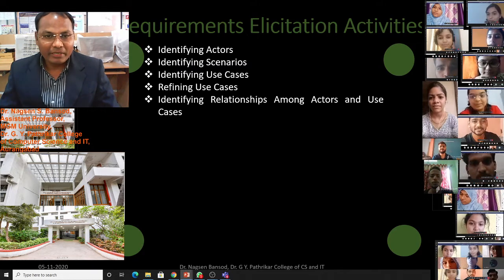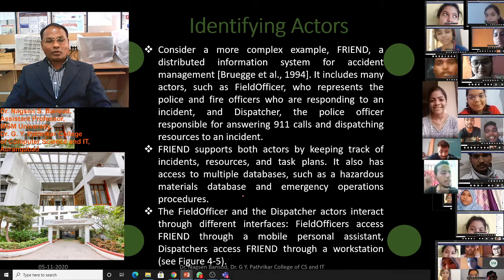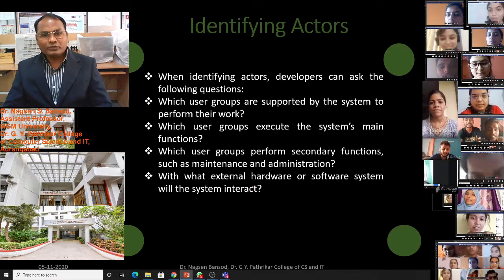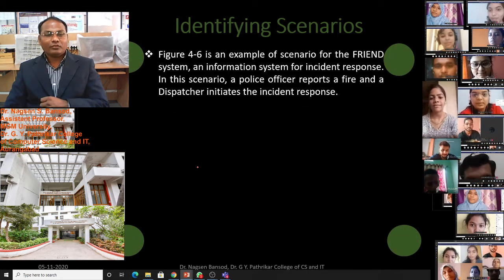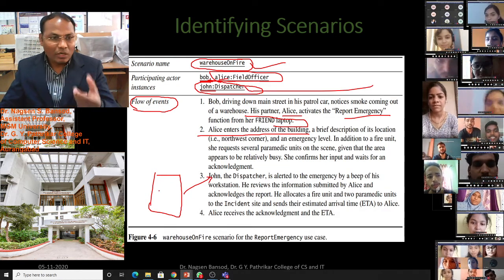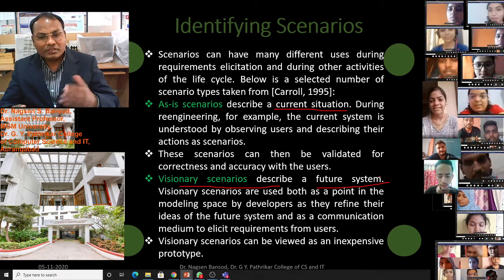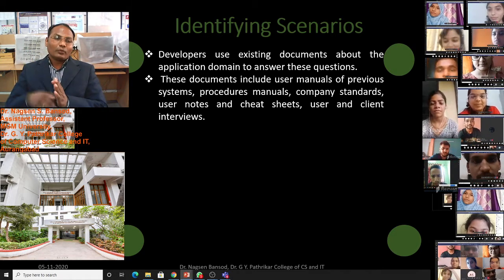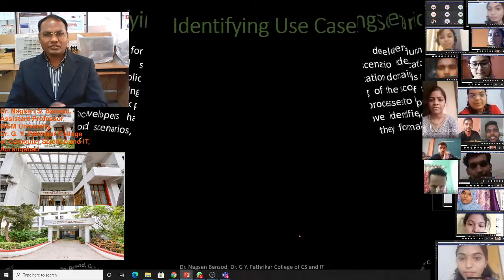22 Lect Identifying Scenario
A scenario is “a narrative description of what people do and experience as they try to make use of computer systems and applications” [Carroll, 1995].
 A scenario is a concrete, focused, informal description of a single feature of the system from the viewpoint of a single actor.
Scenarios cannot (and are not intended to) replace use cases, as they focus on specific instances and concrete events (as opposed to complete and general descriptions).
However, scenarios enhance requirements elicitation by providing a tool that is understandable to users and clients.